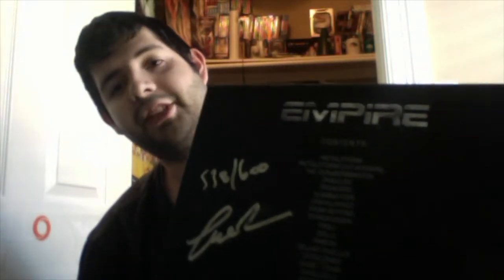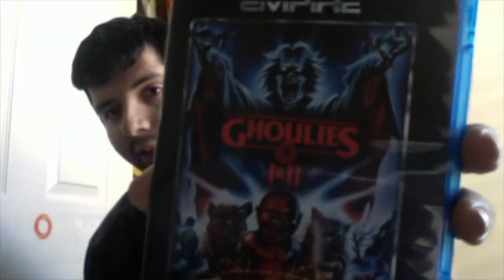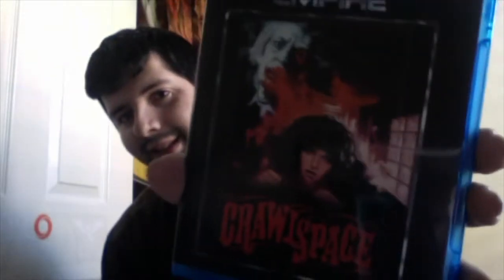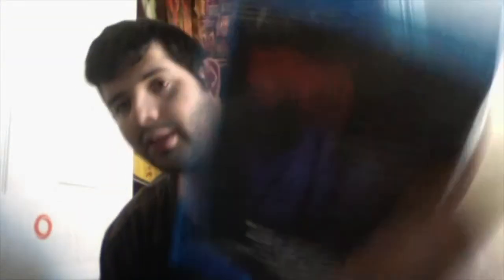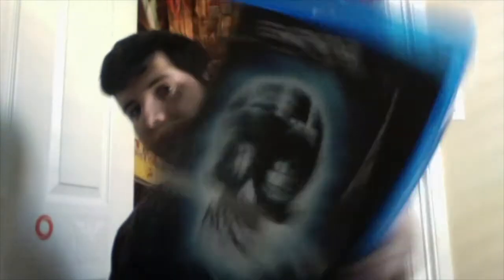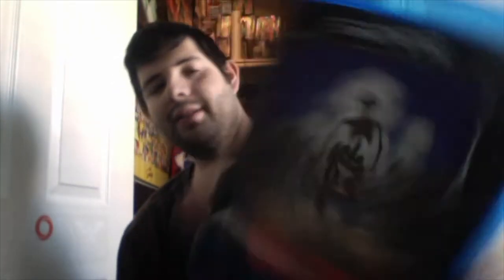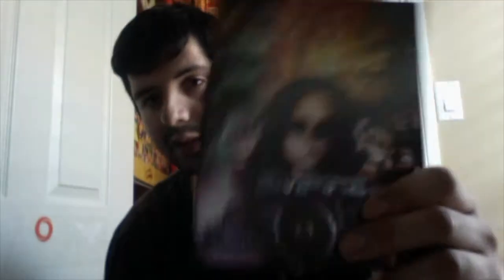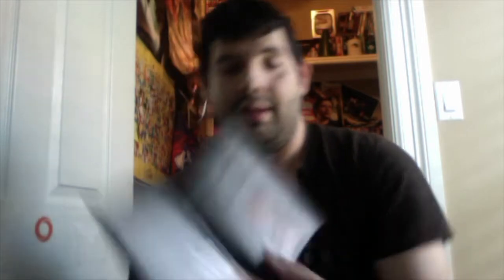UNBOXING! The Empire Pictures Blu-ray Collection presented by Full Moon Features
ull Moon "It" girl Robin Sydney unveils the long-anticipated Empire Box Set!  Forged in the trenches of QVC, Robin shows her acumen in product promotion and makes this unboxing an event to remember!

Films included:
METALSTORM
METALSTORM (3-D version)
THE DUNGEONMASTER
GHOULIES
TRANCERS
ELIMINATORS
CRAWLSPACE
FROM BEYOND
TERRORVISION
TROLL
DOLLS
PRISON
CELLAR DWELLER
CATACOMBS
GHOST TOWN
GHOULIES 2
ROBOT JOX
ARENA (DVD only)
Plus 2 surprises!!